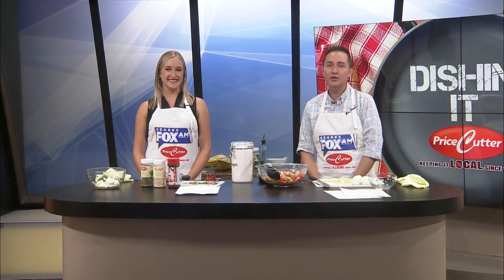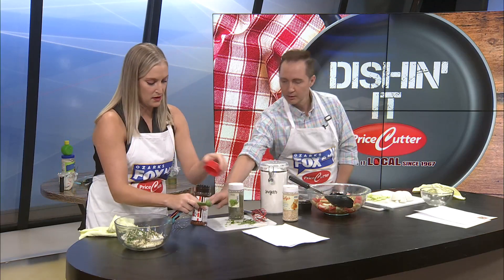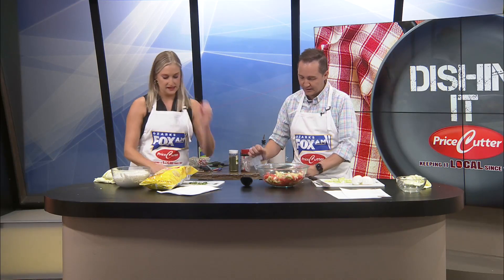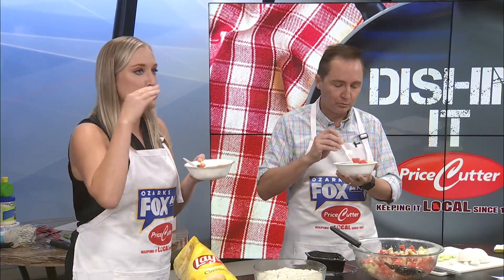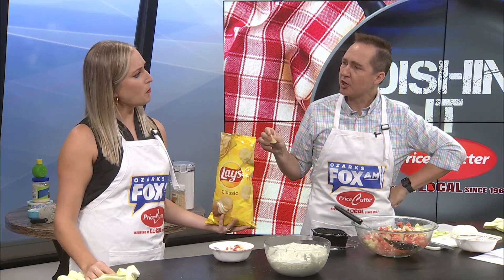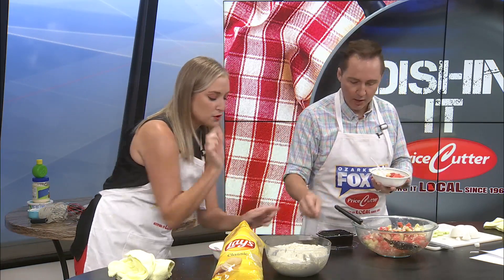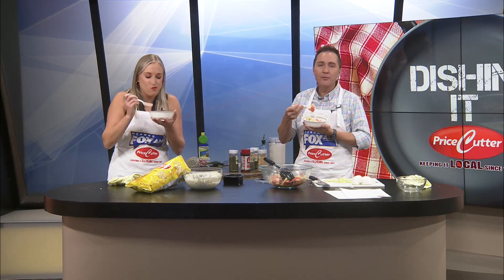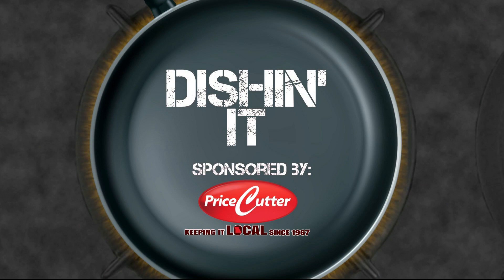Dishin' It: Watermelon salad with feta & cucumber and dill dip part 3